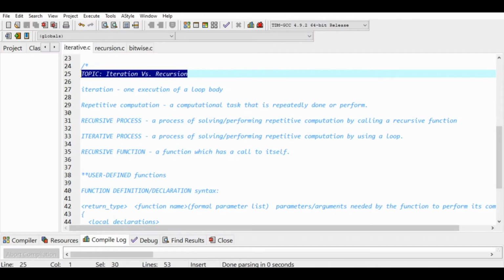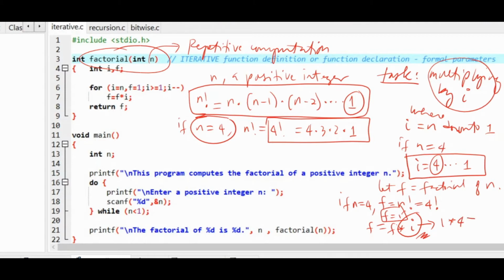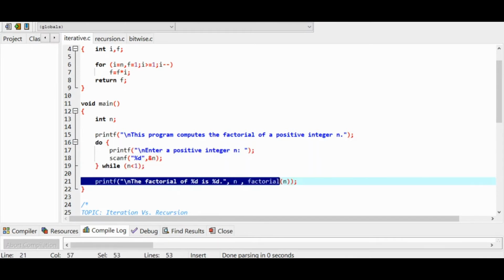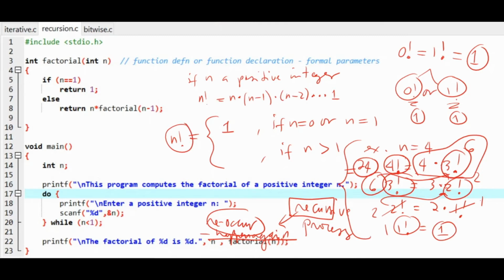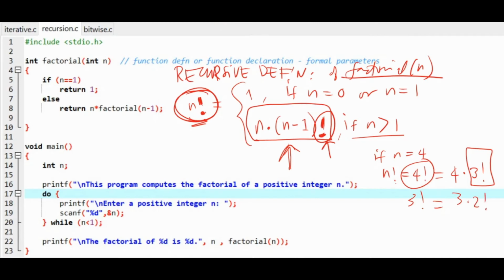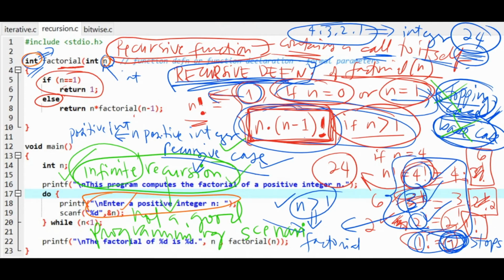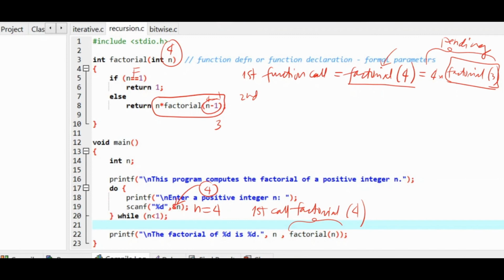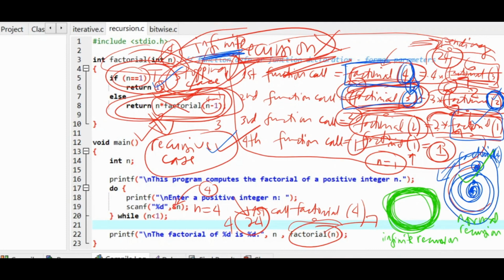CPE112 Lecture 28 - Iteration vs. Recursion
CPE 112 - Programming Logic and Design
Lecture 28 - Iteration vs. Recursion